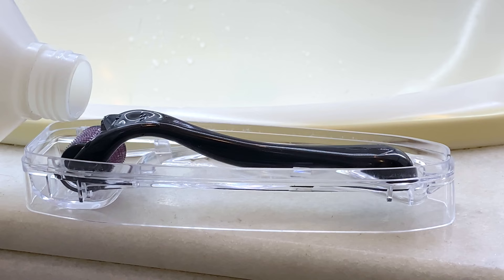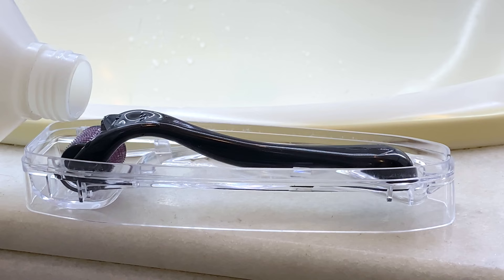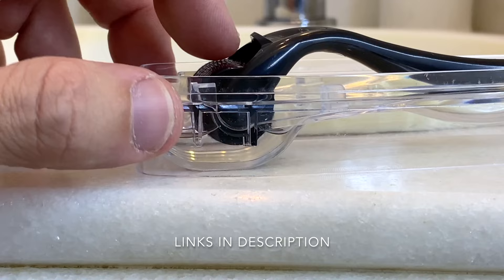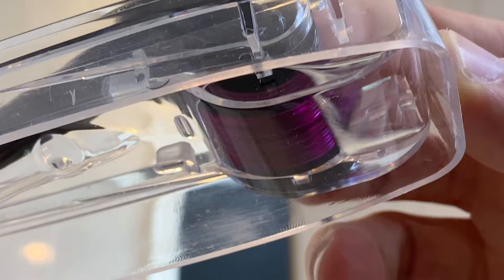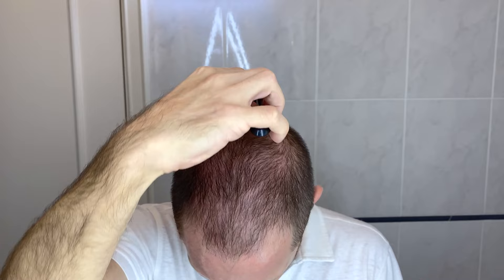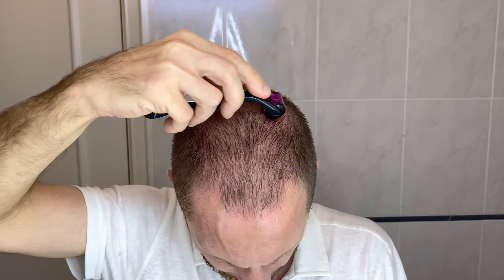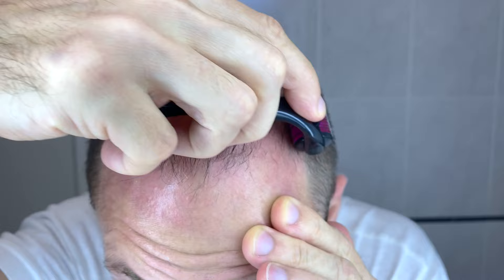How I Use DermaRoller for Hair Growth and To Solve my Baldness and Hair Loss Tutorial 4k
Dermaroller Real Needles
Dermaroller for hair loss
Dermaroller Real Needles
DermaStamp at Amazon
The RIGHT technique to use the dermaroller for hair loss!
Shampoo I use for Thickening Men Hair
Professional Hair Growth Laser Cap - FDA Cleared Low Level Laser Therapy Hair Regrowth for Men & Women, Hair Loss Treatment for Androgenetic Alopecia